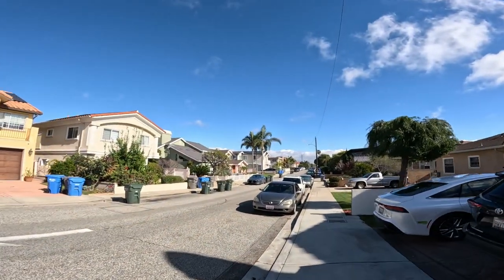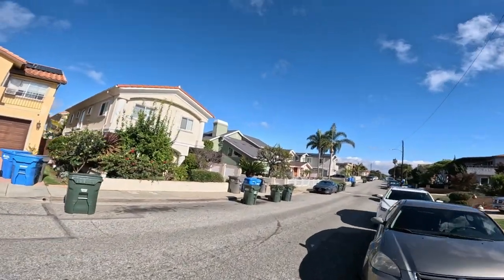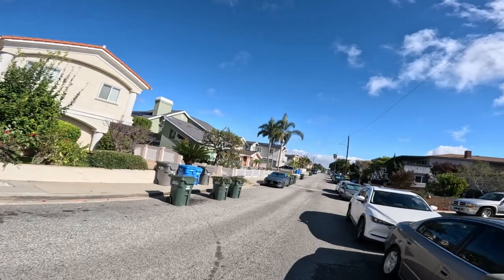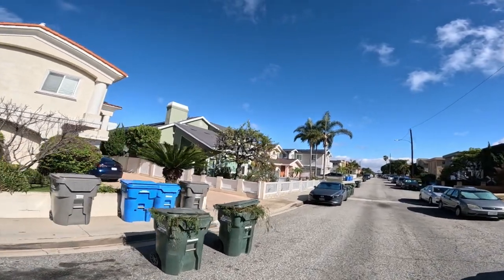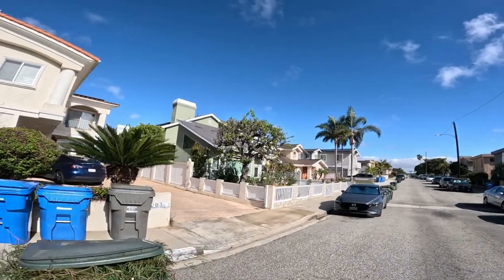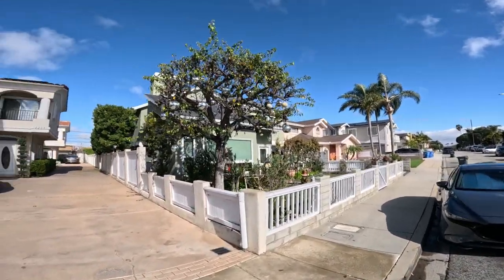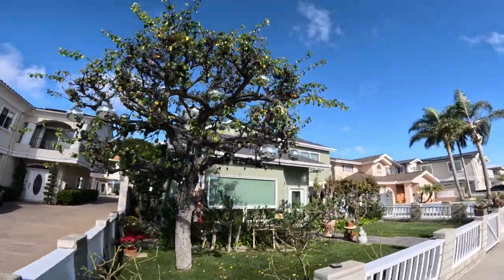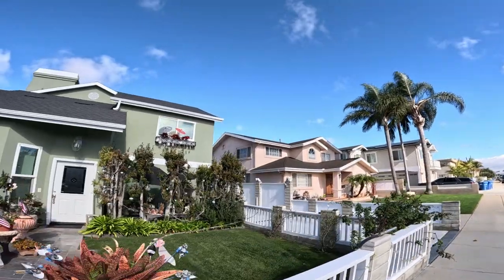The best DISCO ball tree ever! Walking 11 days. Walk 2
🚶‍♂️This video contains the most interesting parts of Day 11 (Walk 2) of walking at least 1 mile.
0:01 intro
0:18 disco ball tree
0:46 neon green Audi
1:06 1958 Mercedes
1:38 pink couch in the yard
2:00 guy asleep in the yard
2:09 outro